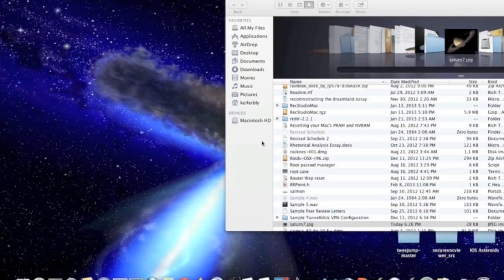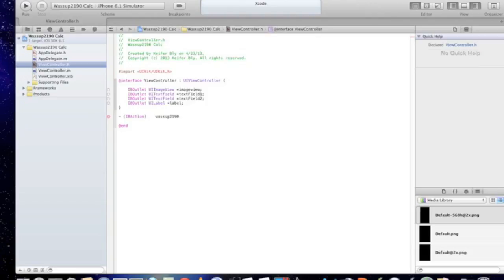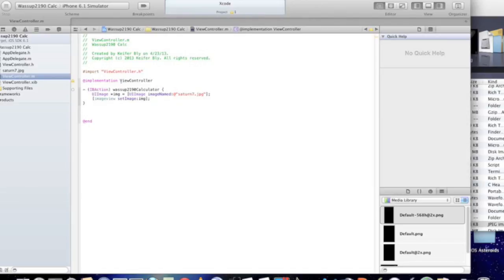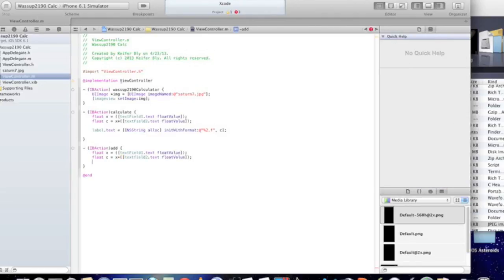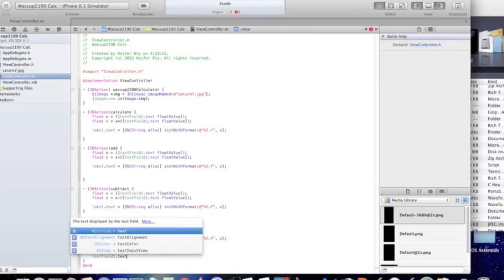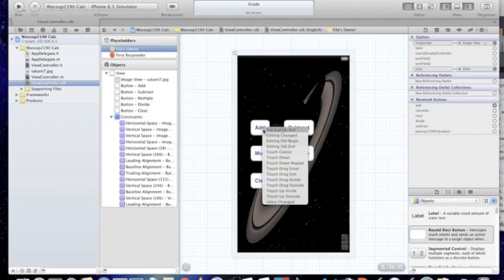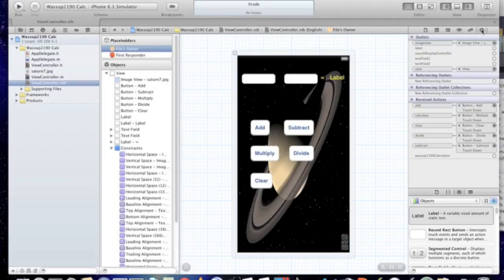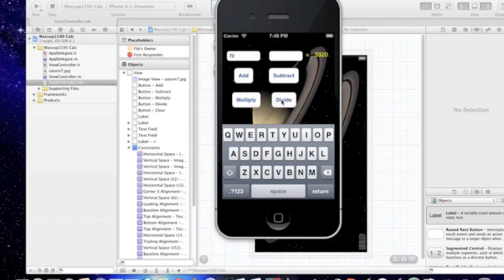How To Program An Iphone (IOS) Calculator Using Obj-C On Xcode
I explain how to program a calculator for your iPhone using Xcode 4.6.2 and the programming language Objective-C. Here is the link to download the source code:

You will still have to start a new Xcode project. Sorry if the video runs a little slow, my computer was lagging while I made it.

Mac OSX
iphone programming
iOS programming
xcode
xcode 4.6.2
computers
technology
programming
objective-c
obj-c
calculator
math